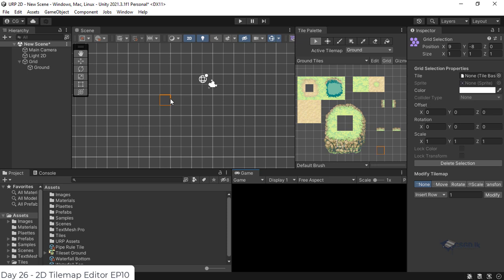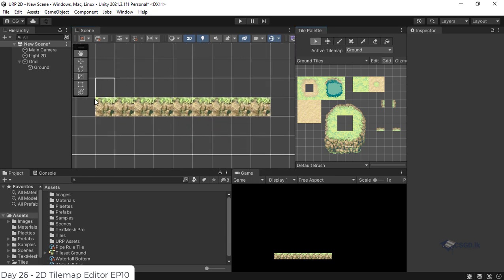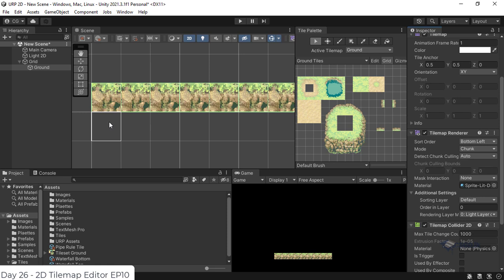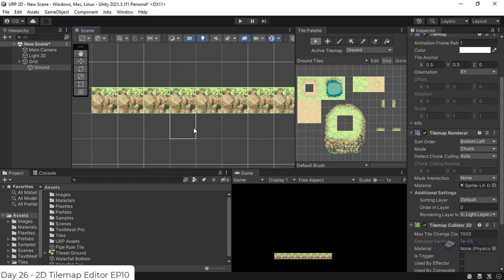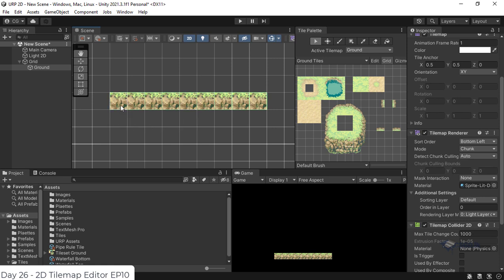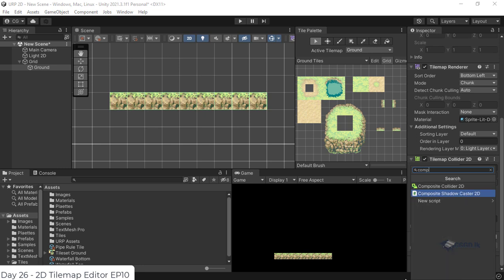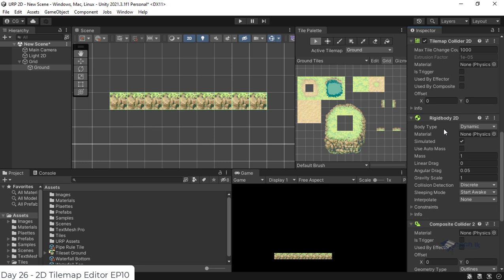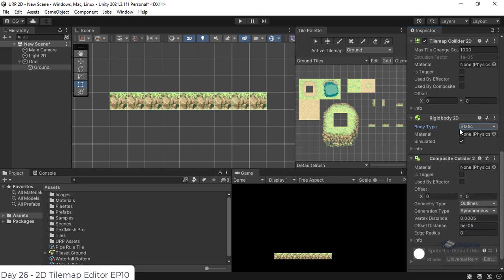2D ගේම් ලෙවල්ස් හදමු - EP10 | Unity Tilemap Editor | Bite-Sized Tuts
These bite-sized tuts are taken from our most comprehensive game design course "Game Development Mini Degree" and you can enjoy them for free!

Video Likes Goal = 100